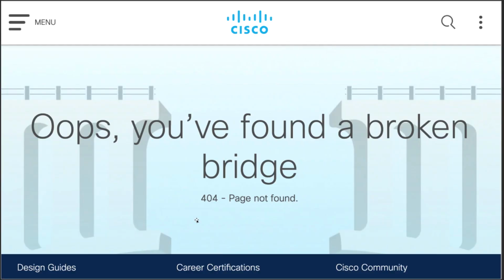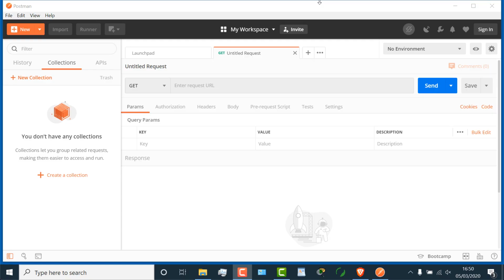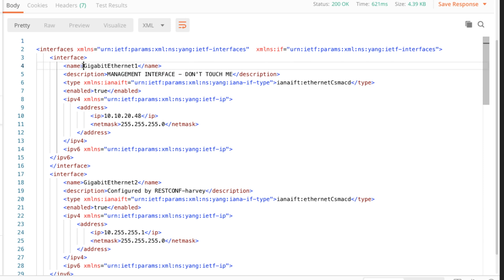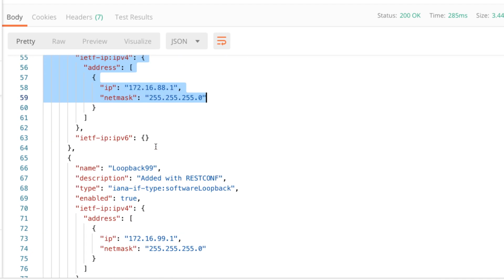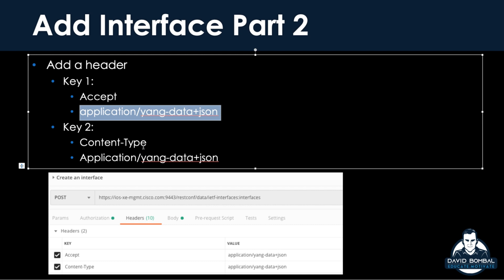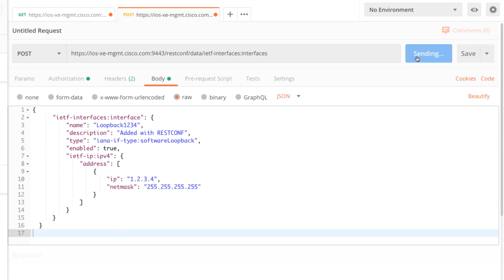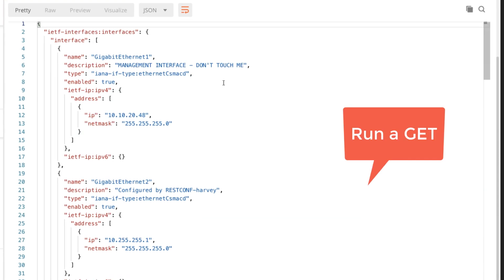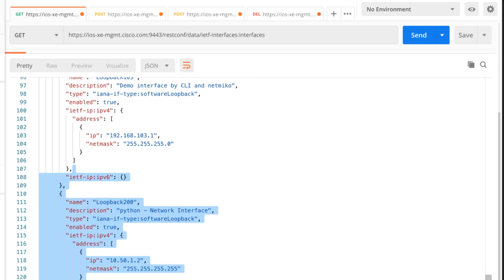Free CCNP 350-401 ENCOR Complete Course: 6.4: REST APIs Part 3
This is a FREE complete CCNP 350-401 ENCOR Course. In this third REST API video I demonstrate the use of REST APIs using a Cisco IOS XE device. We use PostMan to GET, POST and DELETE interfaces on the IOS XE device. You need to know (REST) Application Programming interfaces (APIs) for the CCNP ENCOR exam. In the next video we will interact with a REST API on a Cisco router using a Python script.

It's important that you learn both REST APIs and Python for the ENCOR exam as well as the real world.

I will be covering all the topics in the Cisco CCNP ENCOR exam in this course. I want to make this content practical and it will include a lots of labs and demonstrations to help you better understand topics on the exam.

Menu:
Overview: 0:00
Connect to DevNet IOS XE device: 1:56
REST API GET: 3:12
REST API POST: 6:43
REST API DELETE: 10:38

Code: DBAF15P

Python
REST API
JSON
CCNP
CCIE
CCNP ENCOR
CCNP 350-401
CCNP Enterprise
ccnp training
CCNP Security